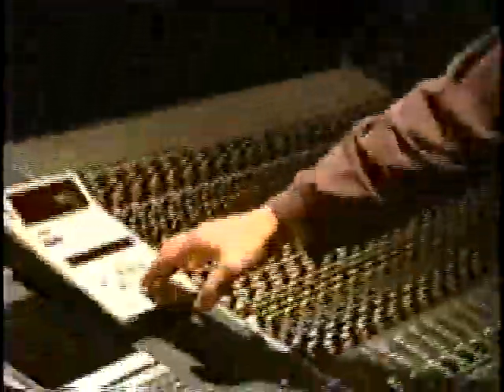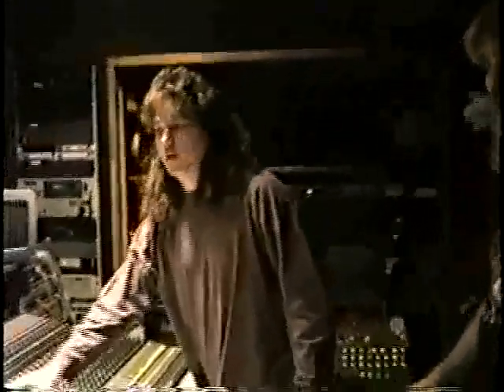Mike McCarron Drum Solo With George Bellas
Mike McCarron Drum Solo 1991-With George Bellas
Studio Clips